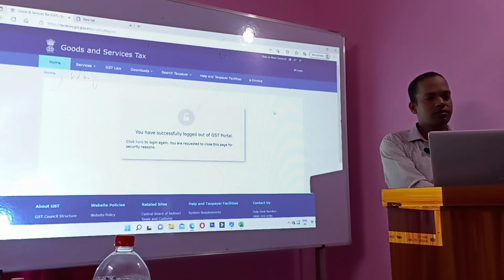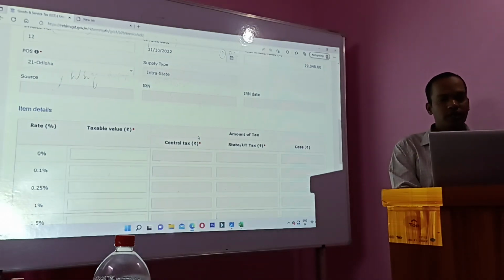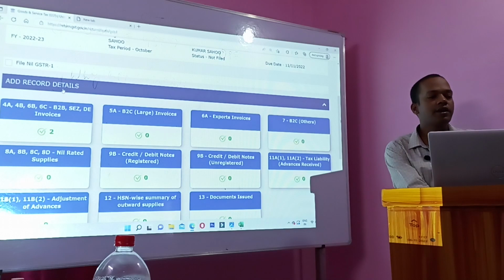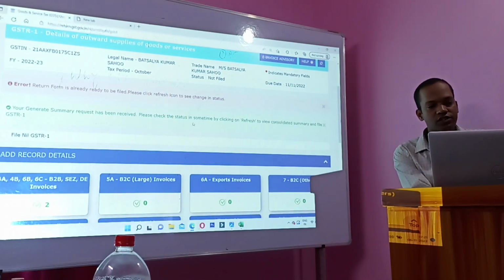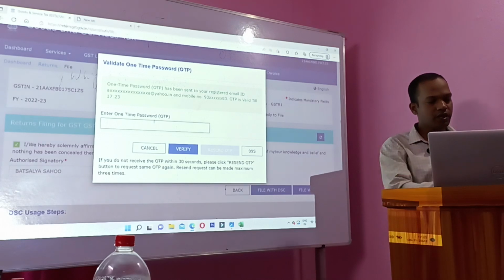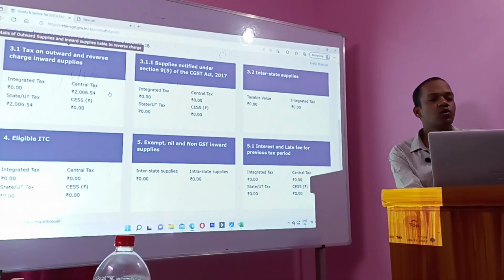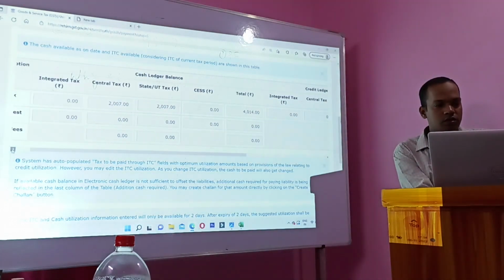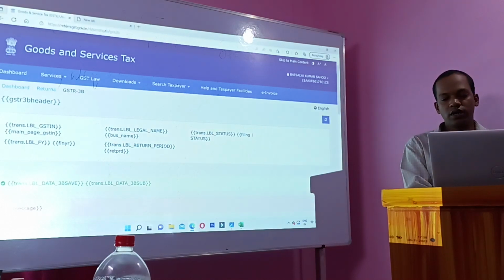HOW To MAKE INVOICE ENTRY DURING GST RETURN FILING ?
INVOICE ENTRY DURING GST RETURN FILING